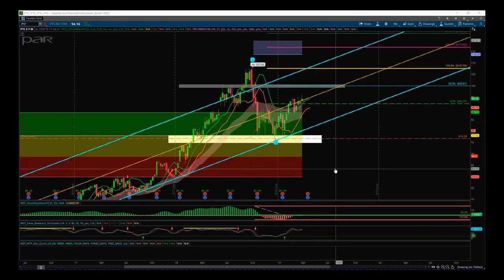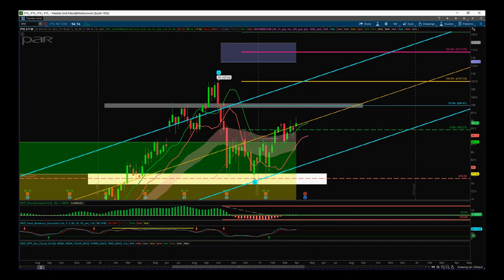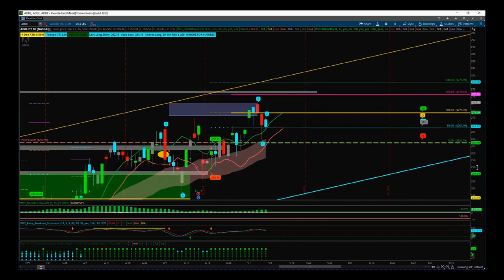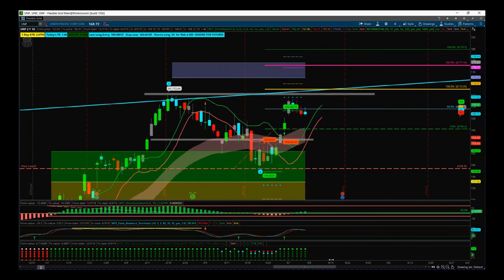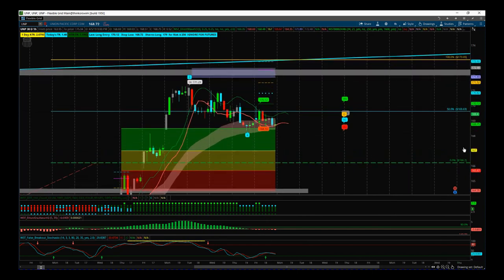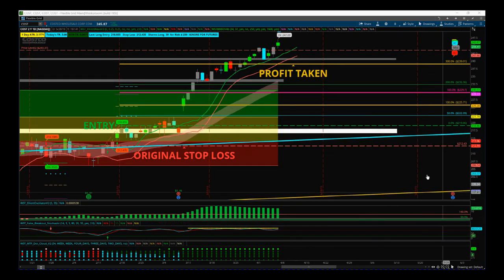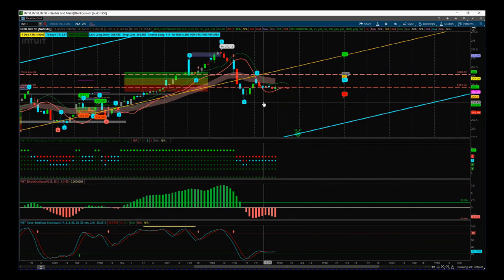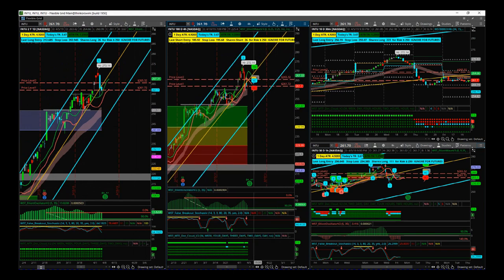Wave5trade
Watch the Hot Stocks 2019 Update video as of close of markets 5th April 2019.  Discussing current open trades on $PTC, $UNP and $ADBE.

This is a live blog, constantly updated with 5 hot stocks being traded by Paul Bratby.  Please bookmark the following link to keep up to date, especially with new trading opportunities

The indicator Suite used is available for NinjaTrader, TradeStation, ThinkorSwim and MultiCharts trading patforms. Risk Disclosure